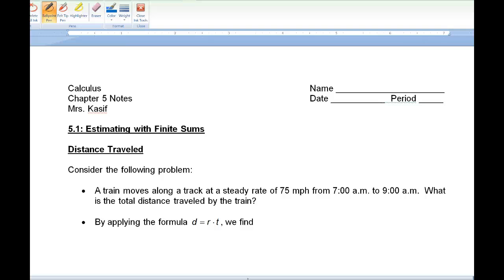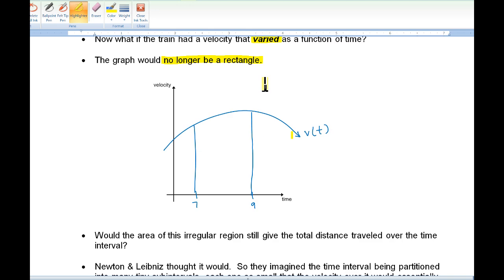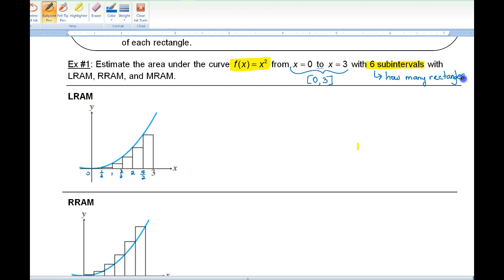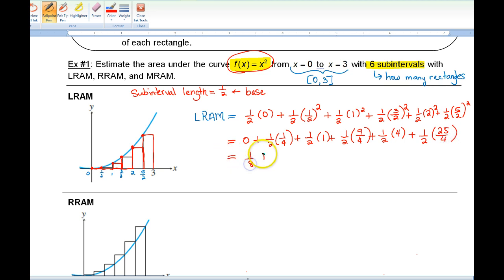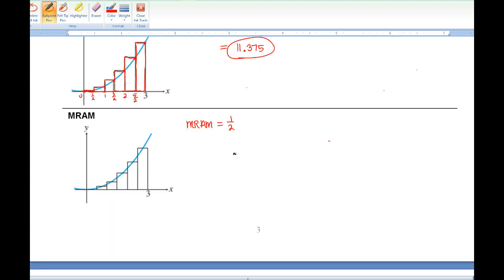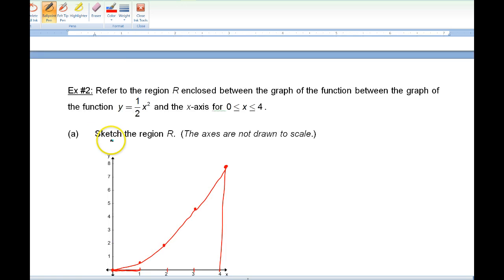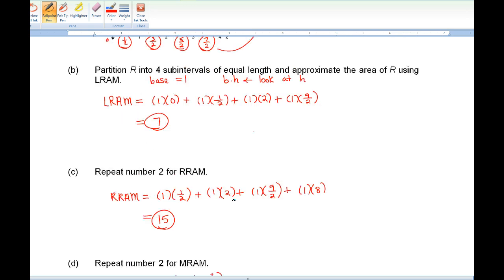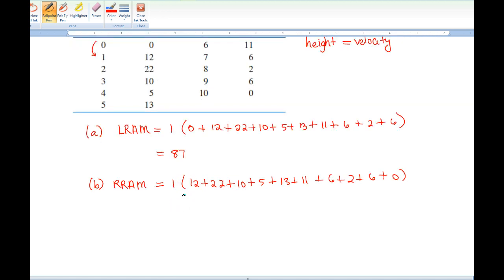Lesson 5.1 (Watch Thursday, 1/29